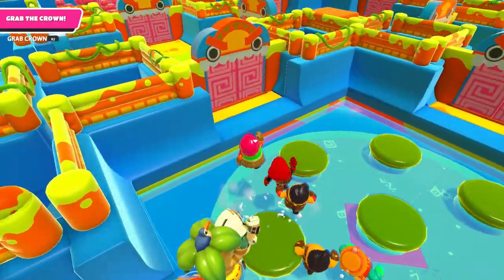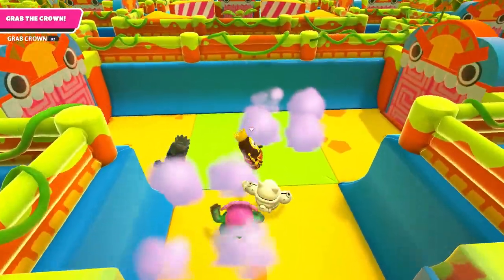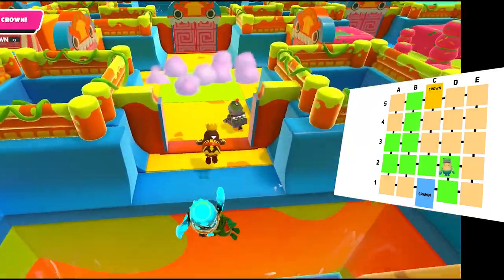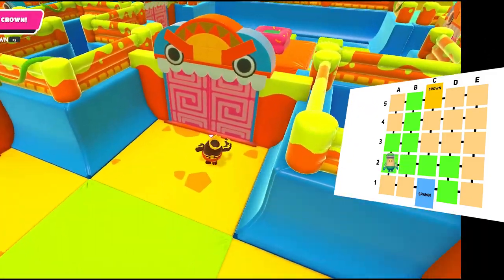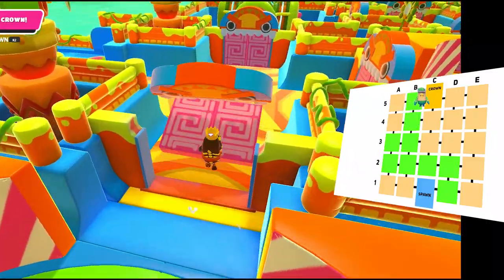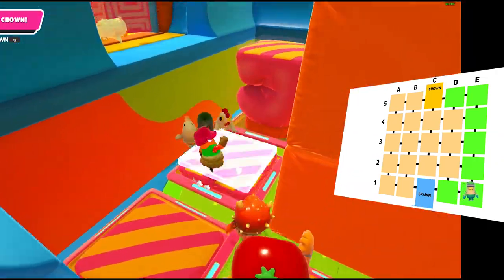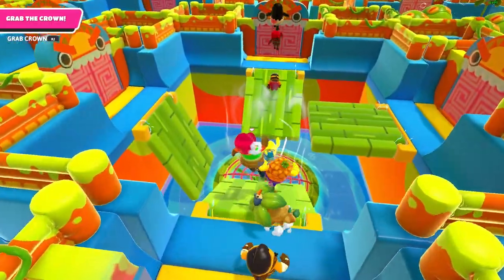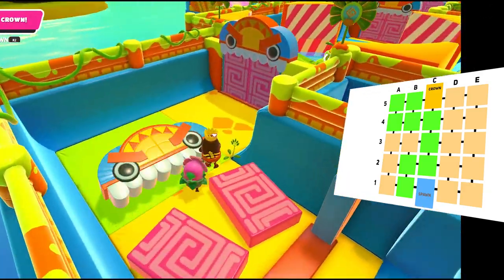LOST TEMPLE Strategy Guide + Door Stats (Tips & Tricks)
In this Lost Temple Strategy Guide, I'll give you some tips and tricks along with some pattern analysis to make your Lost Temple games winnable!

00:00 Lost Temple isn't only luck
00:23 Let others do the work
00:36 Lost Temple Game 1 Analysis
01:53 Lost Temple Game 2 Analysis
02:19 Lost Temple Game 3 Analysis
03:03 Key Points to Remember